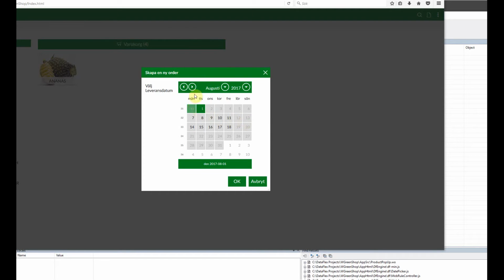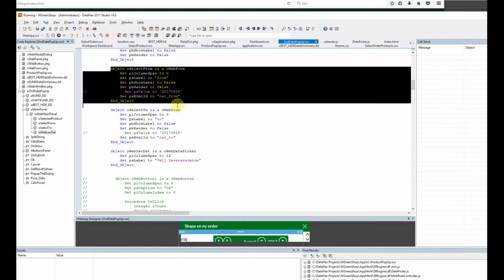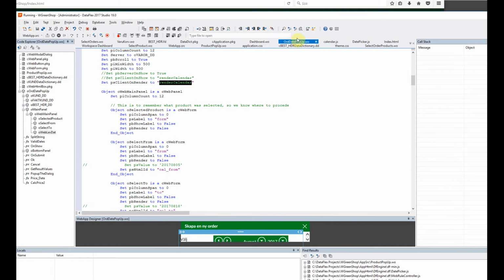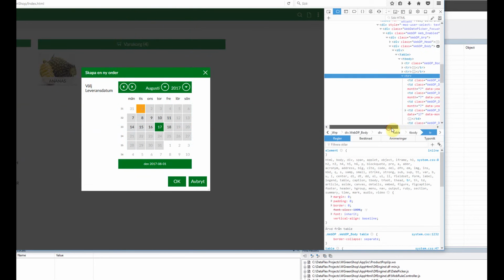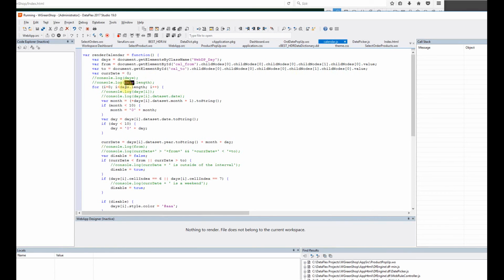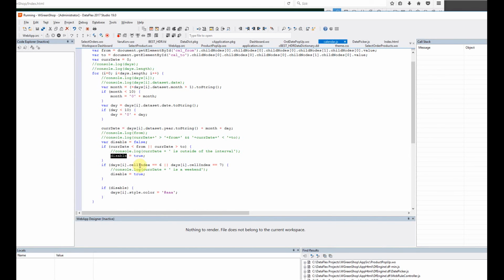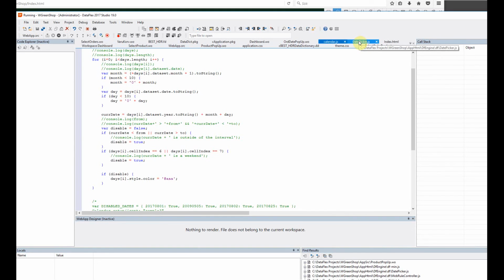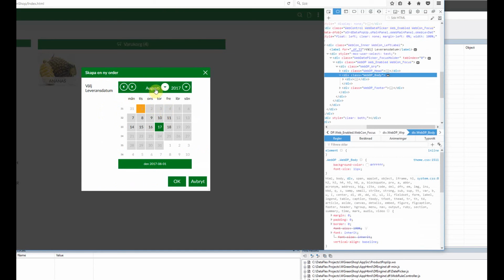DataFlex 26 - DatePicker limit selectable days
In this video we take a look at the DatePicker (cWebDatePicker) and how to disable days in order to only have a small set of selectable days.